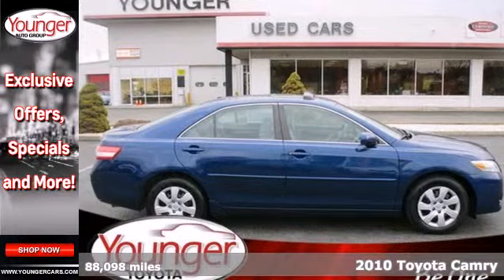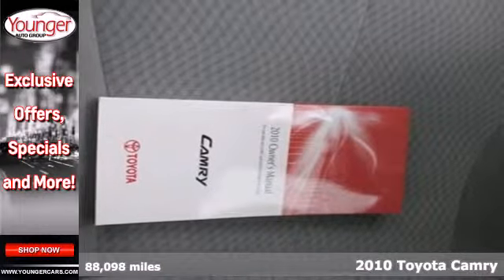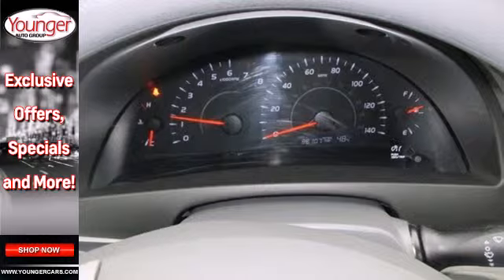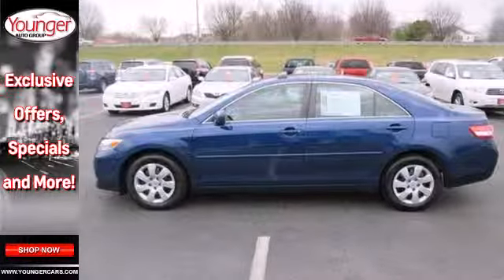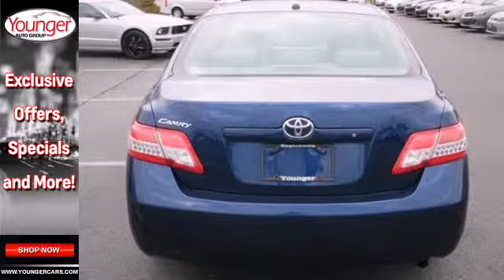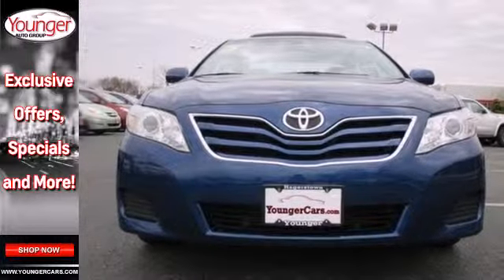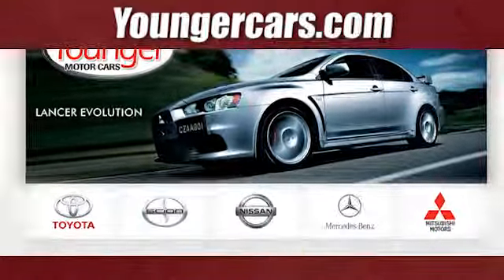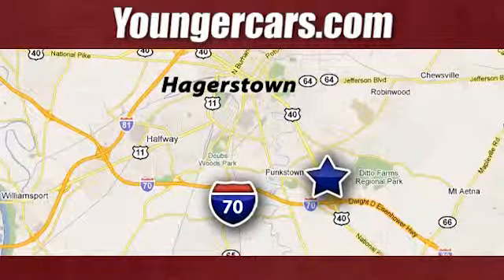2010 Toyota Camry Chambersburg-PA Hagerstown, MD F1758301 - SOLD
Year: 2010
Make: Toyota
Model: Camry
Trim: MANUAL
Engine: 4 Cyl. 2.5L
Transmission: Manual
Color: Blue Ribbon Metallic
Interior: Gray
Mileage: 88098
Stock #: F1758301

Address:
1945 Dual Highway